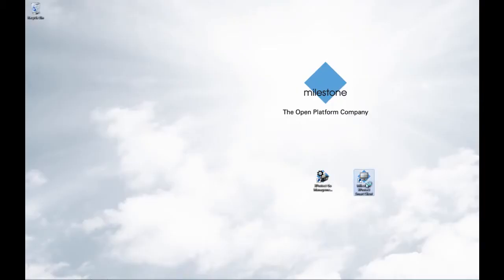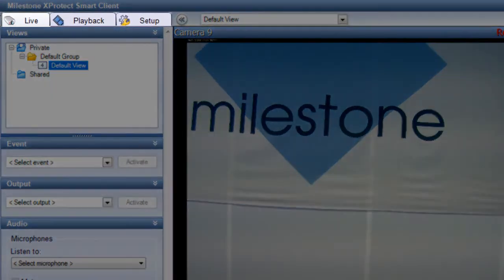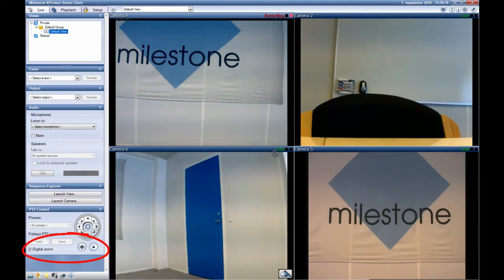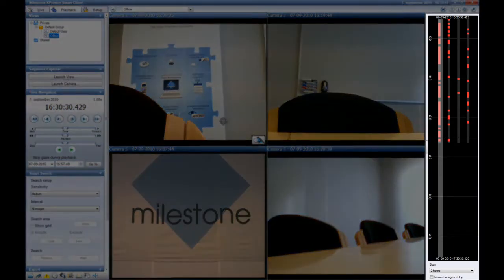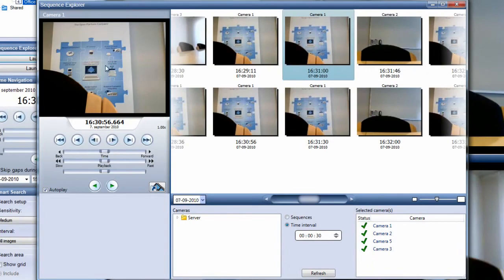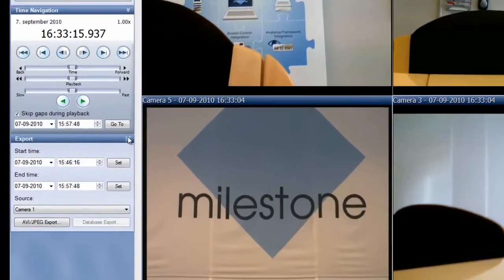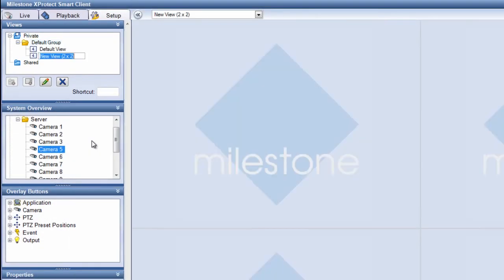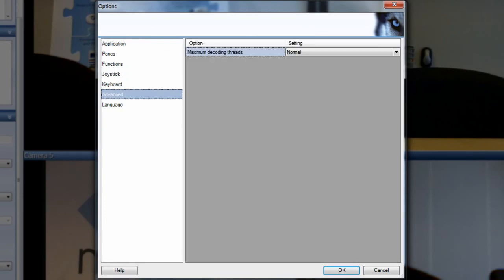Milestone - Xprotect Go, come usare le sue caratteristiche avanzate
Il Managing di XProtect Go è costituito dal Milestone Smart Client. Questo è lo stessoclient utilizzato per le nostre soluzioni premium che contiene una ricchezza di funzioni e opzioni. Questo video mostra brevemente le principali caratteristiche.